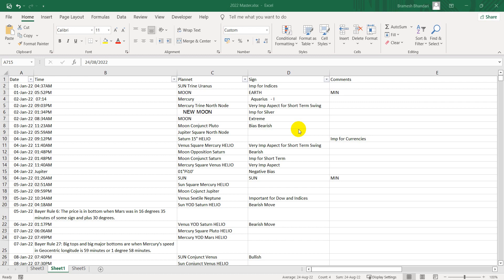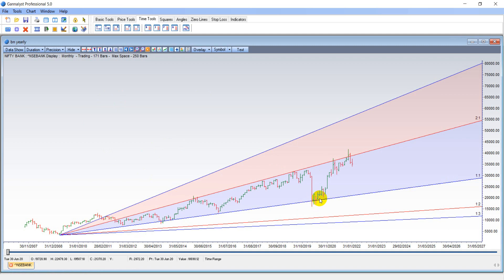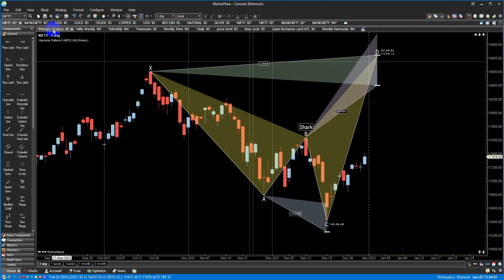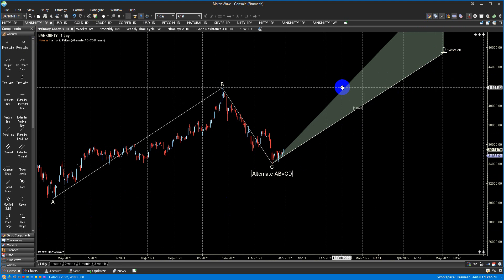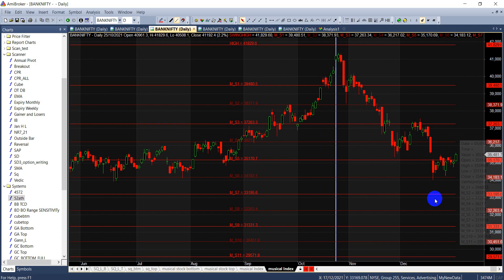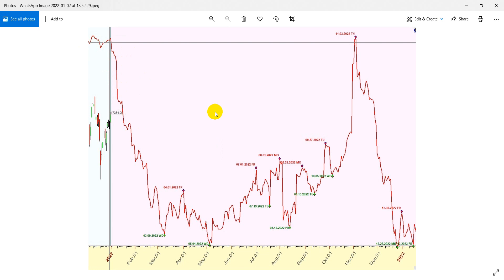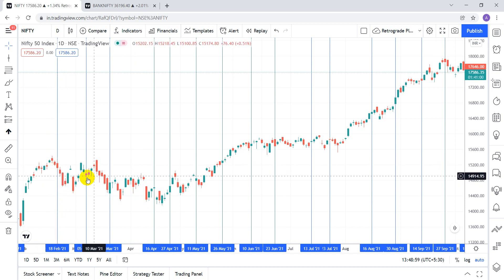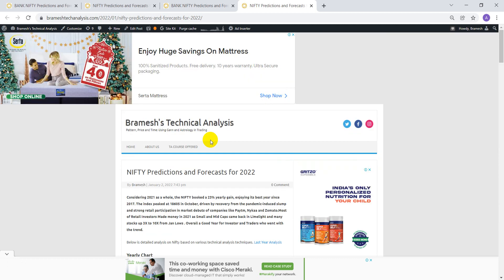NIFTY,BANK NIFTY YEARLY PREDICTION USING ASTRO GANN NEURAL Techniques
In This Video we will be discussing  "NIFTY,BANK NIFTY YEARLY PREDICTION USING ASTRO GANN NEURAL Techniques"

About : Bramesh Tech Analysis facilitates traders with the technical analysis of stocks, derivatives, futures and commodities, helps them understand the market dynamics of trading world with the extensive use of Gann Price and Time Methodologies. Our array of independent analysis and training sessions would allow traders to make informed and better trading decisions. Our trading methods are rule-based and systematic that will guide you every step of the way.

All the views and contents mentioned in this VIDEO are merely for educational purposes and are not recommendations or tips offered to any person(s) with respect to the purchase or sale of the stocks / futures. I do not accept any liability/loss/profit occurring from the use of any content from this site. All Viewers must rely on their own discretion and consult their own investment adviser. All Viewers are advised to conduct their own independent research into individual stocks before making a purchase decision. In addition, readers are advised that past stock performance is not indicative of future price action. You should be aware of the risks involved in stock investing, and you use the material contained herein at your own risk. Brameshtechanalysis.com does not accept liability for your use of the website. The website is provided on an “as is” and “as available” basis, without any representations, warranties or conditions of any kind.